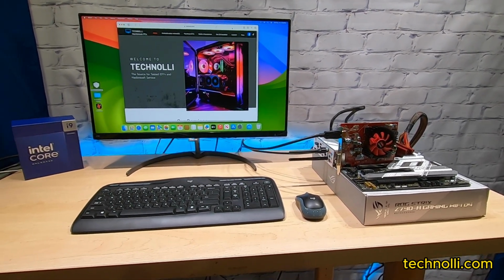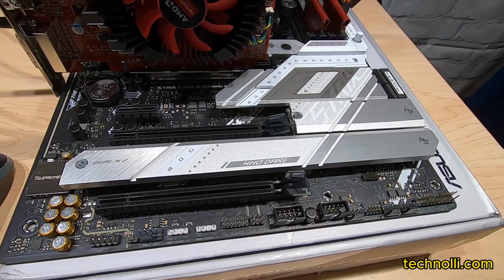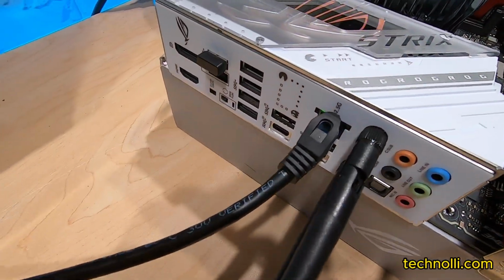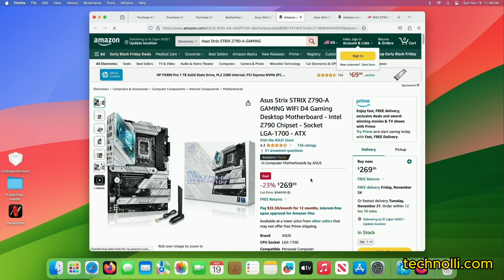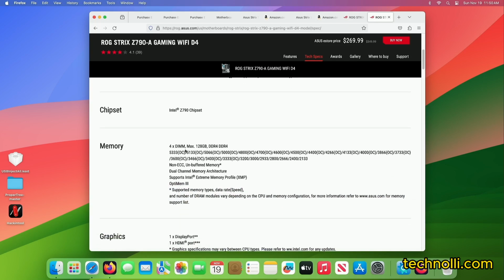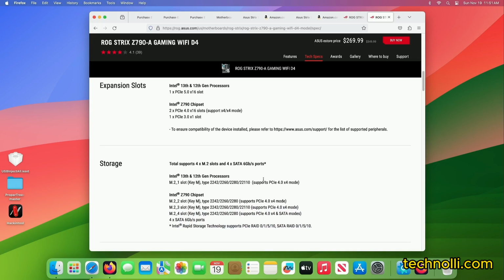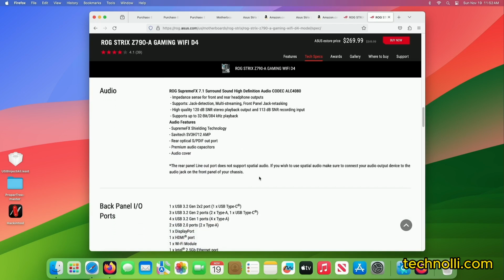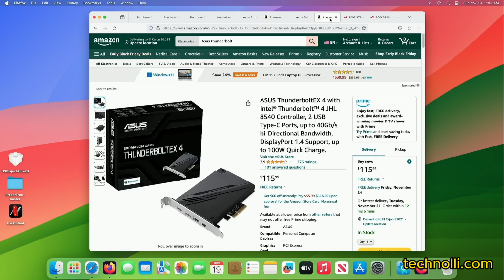Running SONOMA on a ROG Strix Z790-A WiFi D4 | HACKINTOSH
Parts used: [Amazon links]
NVME SSD